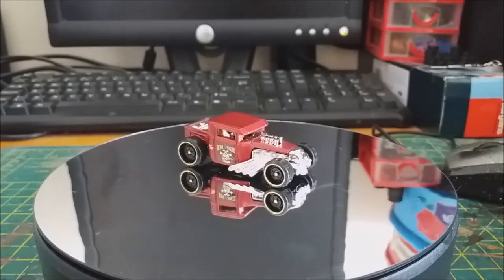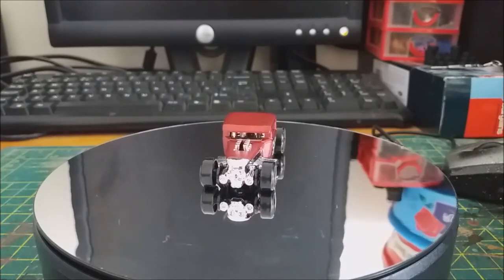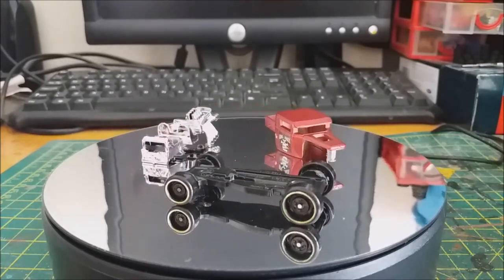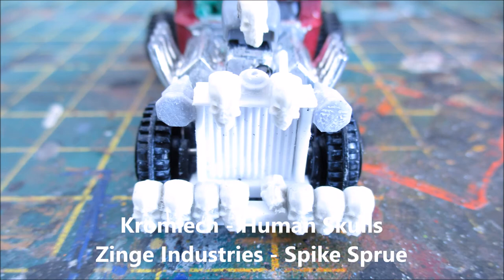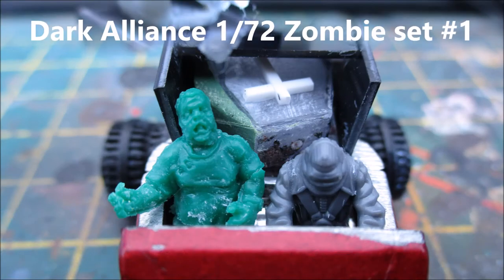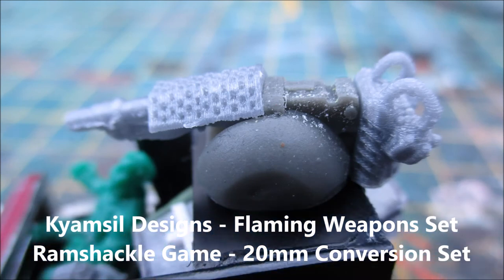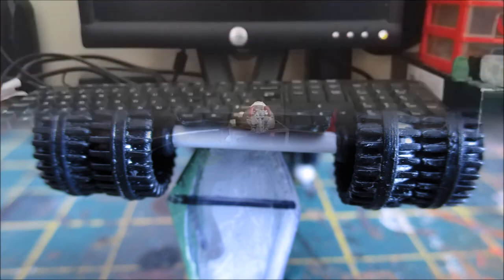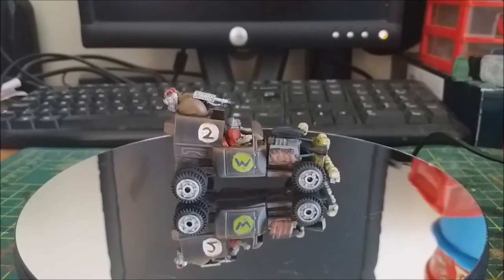Three Blind Mice - Bad to the Bone Build (Gaslands Wacky Races Creepy Coupe/How Wheels Bone Shaker)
My first entry in to the Three Blind Mice Build offs, in this video I take a Hot Wheels Bone Shaker and turn it into a Gaslands version of the Creepy Coupe from Wacky Races.